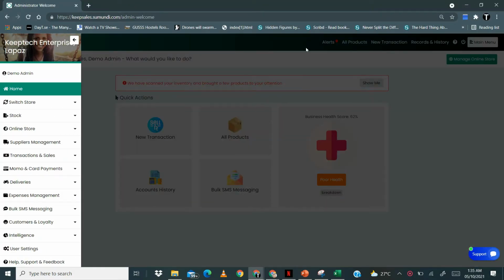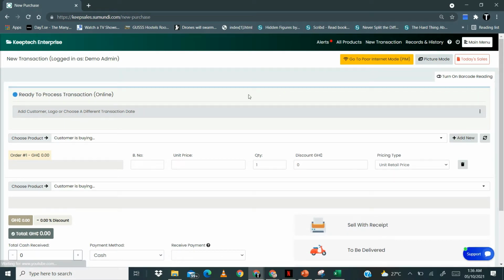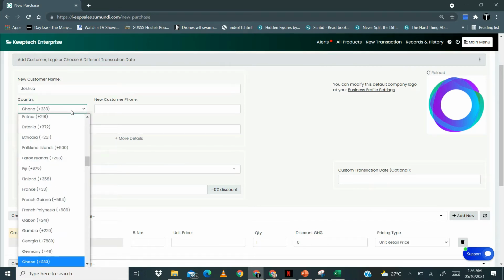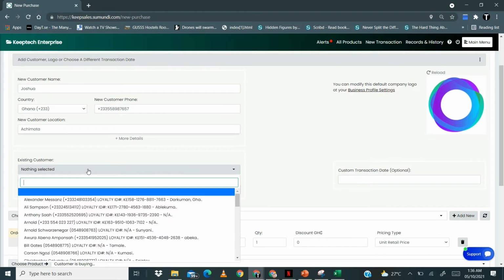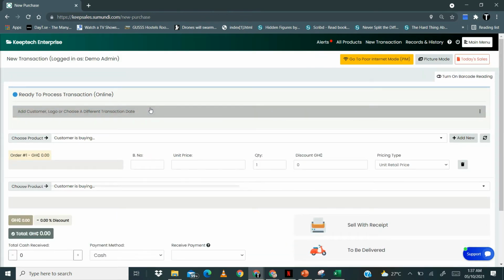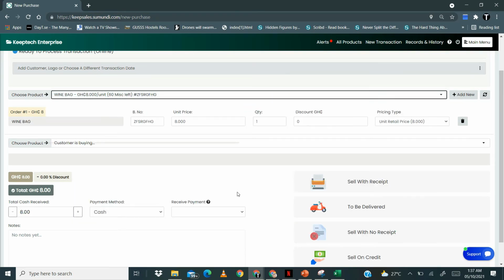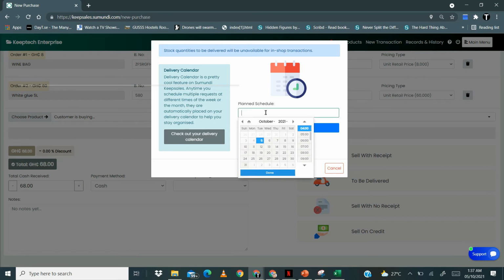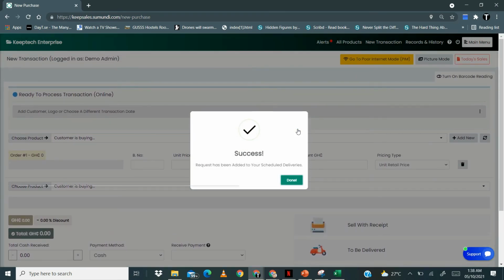Sumundi Keepsales Tutorials - P92: How To Schedule Deliveries